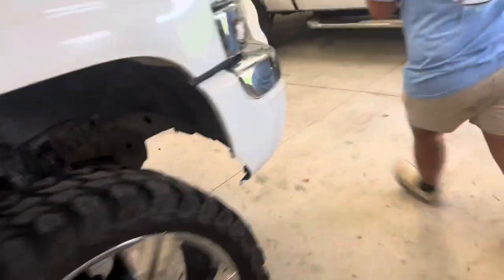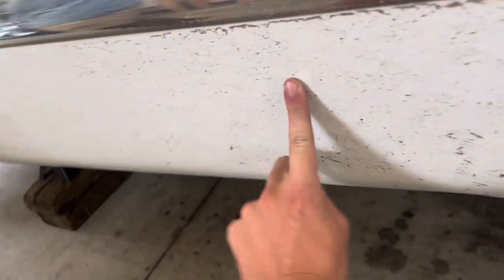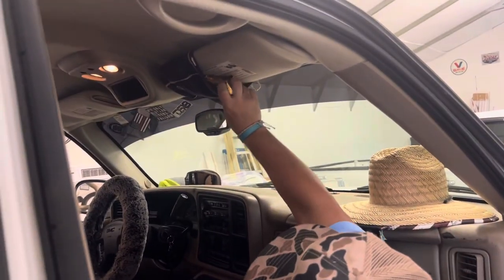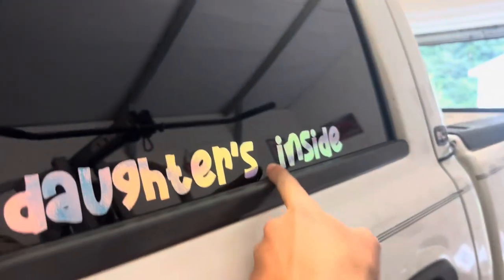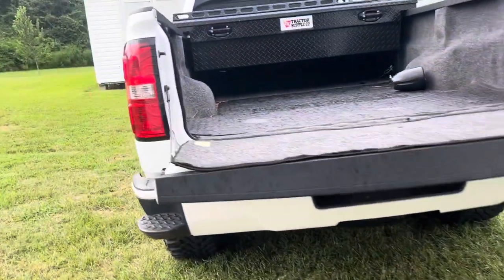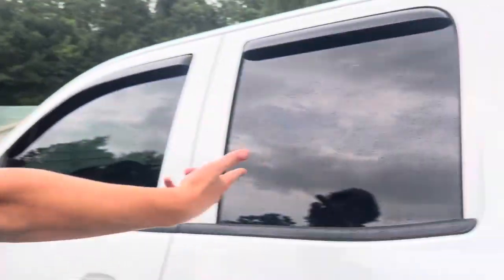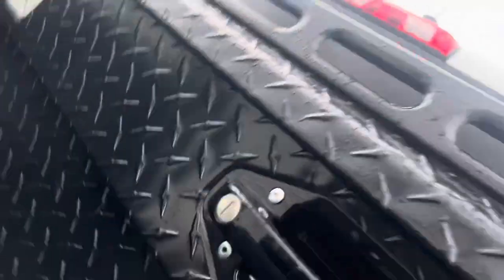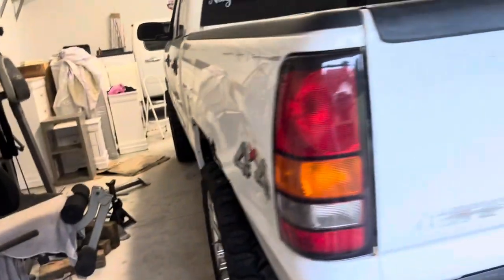After school (truck stuff)